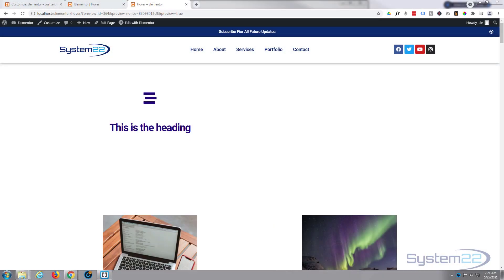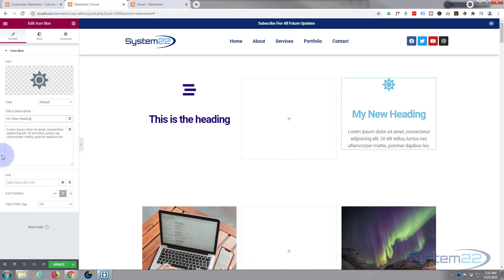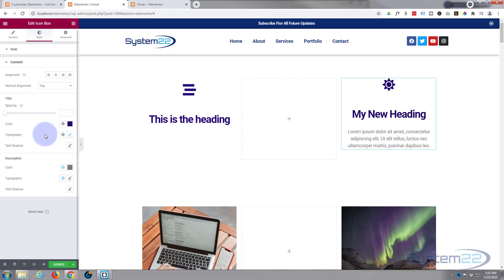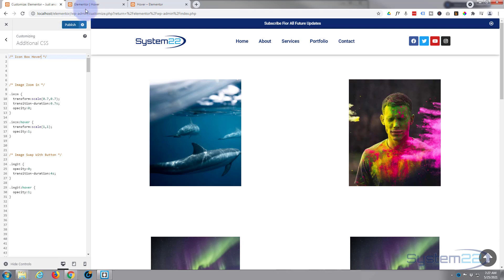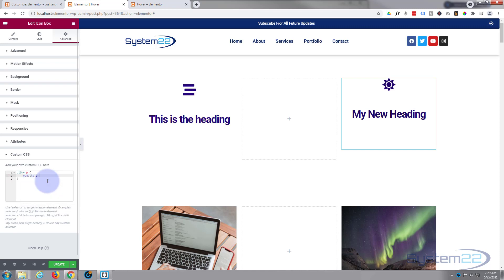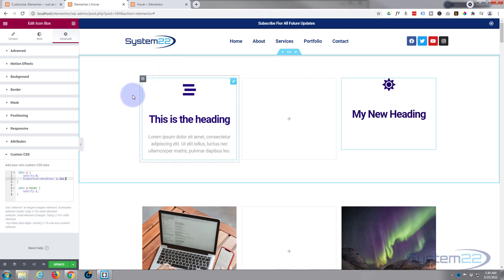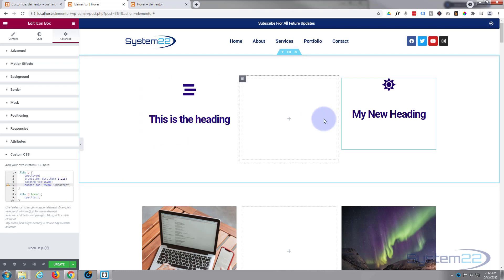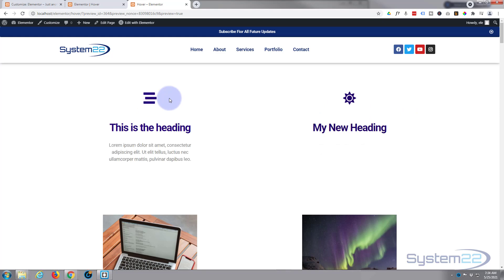Elementor Icon With Title To Text Reveal On Hover 👍👍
Elementor Icon With Title To Text Reveal On Hover. Elementor is a great free WordPress page builder plugin. There is a free version as well as a paid version of Elementor. In this series of videos we will be building some great elements on our WordPress website with the Elementor builder.
In this video we are going to create a simple hover effect. We are going to create an icon with title underneath. When you hover or tap anywhere over the icon or title, some paragraph text will fade in under the title. This a very useful and eye catching feature to have on your Elementor website and really easy to do.
There is a little bit of coding involved today to build this feature. Don't let the CSS coding put you off, it is very easy, and any code I write today I will paste below the video for you to use as you wish. You are welcome to copy the code and paste it into your site. CSS is a great thing to learn, so I encourage you to try out some of your own ideas to get familiar with it. You can't break your site with CSS, if something doesn't work simply delete the code to return back to how the site was previously.
So, follow along and see how easy it is to create an icon with title to text reveal on hover, on a page built with the awesome free or pro version of the elementor page builder

.ibhv p {
    opacity:0;
    transition-duration: 1.25s;
    padding-top:250px;
    margin-top:-250px !important;

.ibhv p:hover {
    opacity:1;

SOCIAL MEDIA
Follow what I'm doing on: